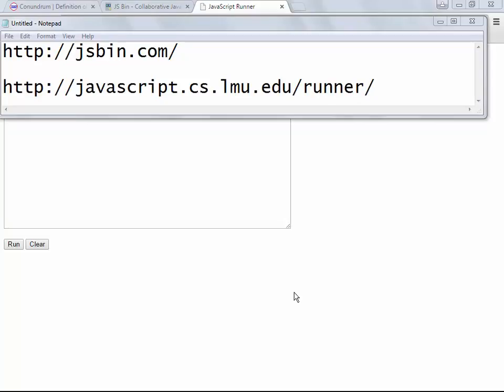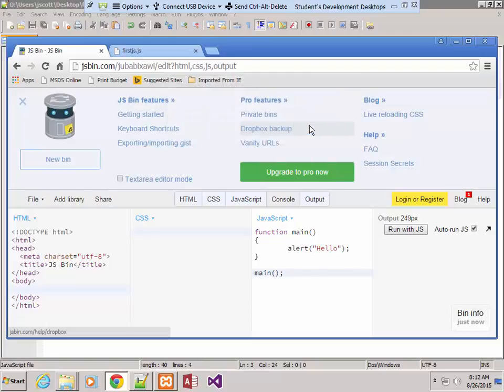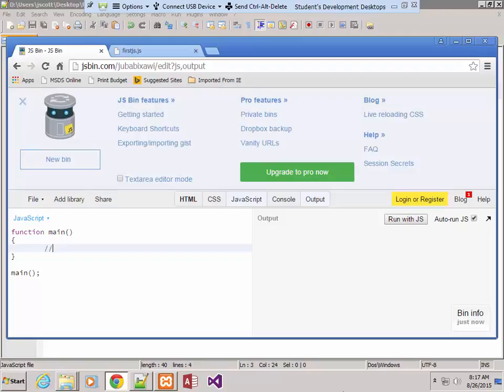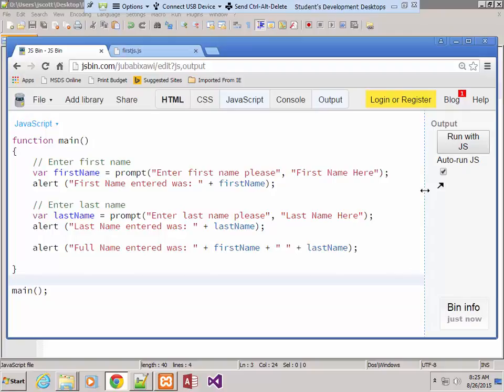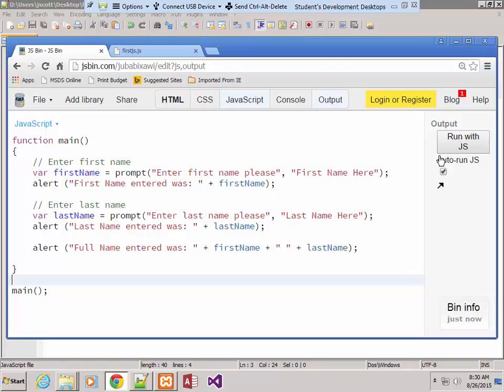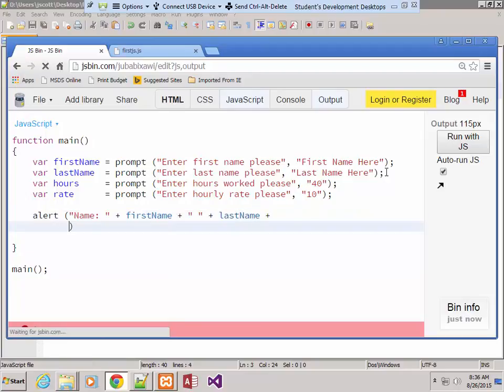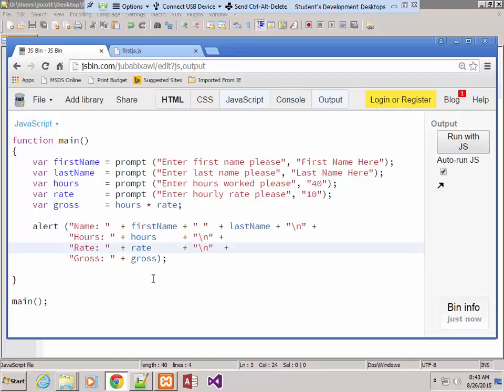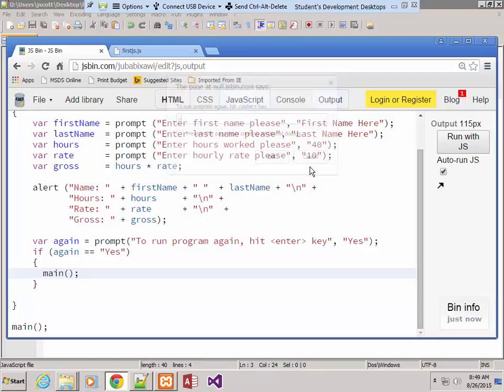152-119 JavaScript Demo01 - Part01 - 08-24-2015